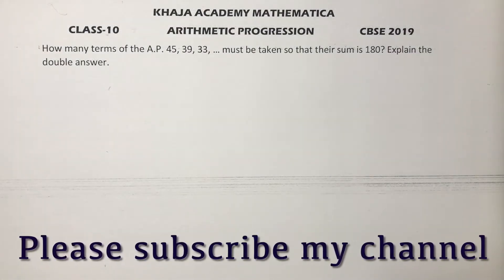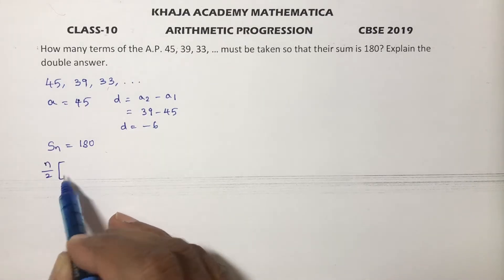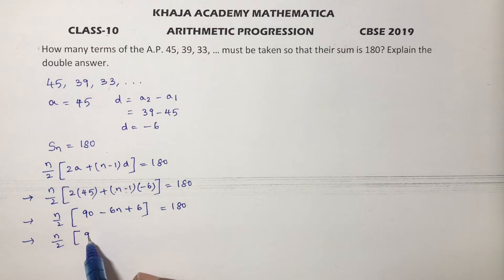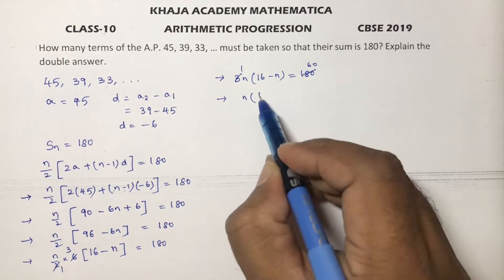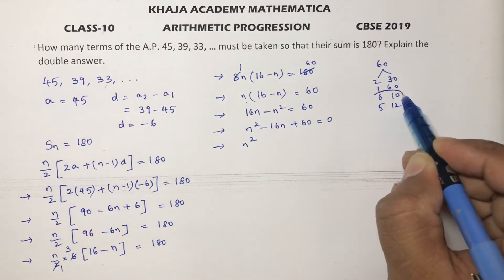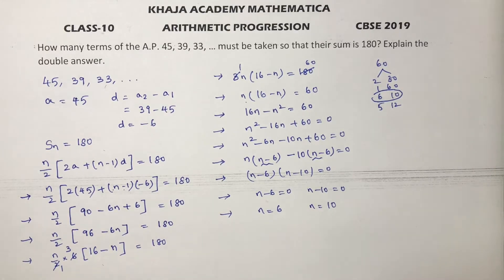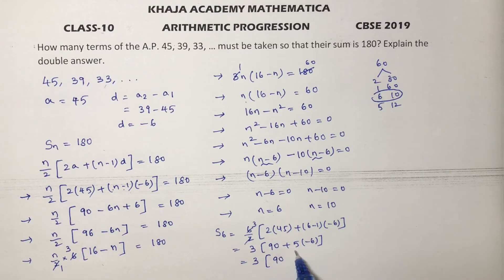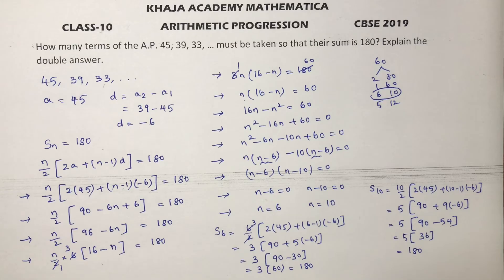How many terms of the AP 45, 39, 33,… must be taken so that the sum is 180?Explain the double answer